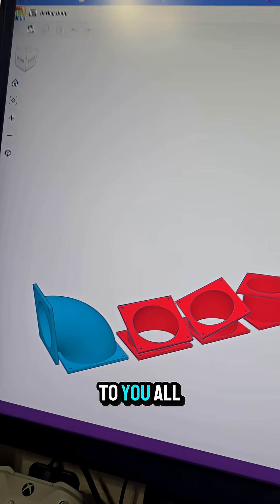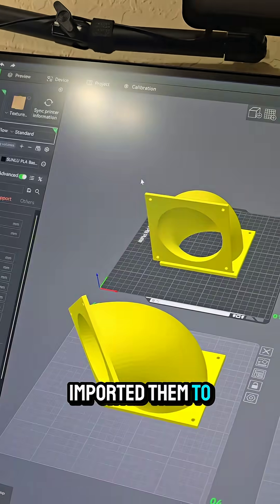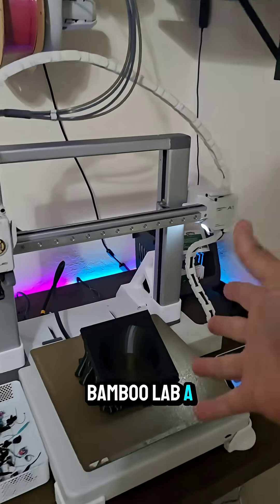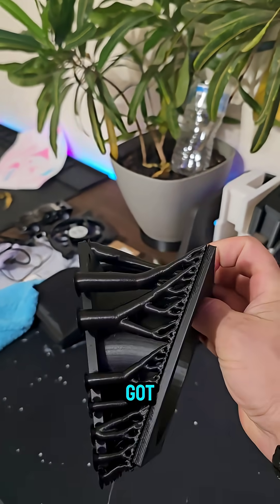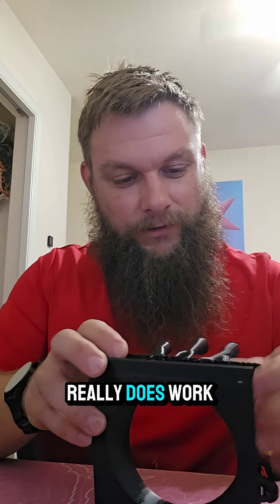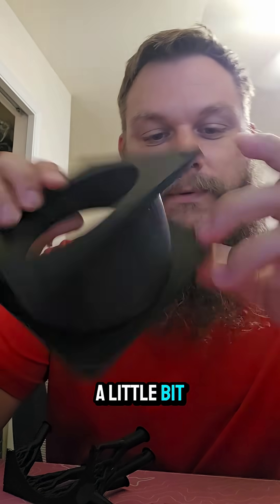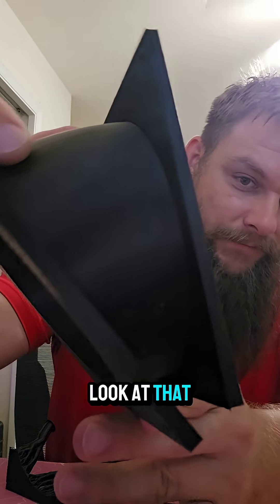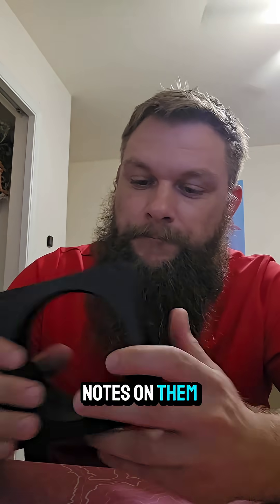They are Finally Done!